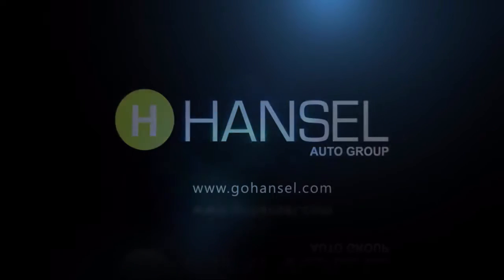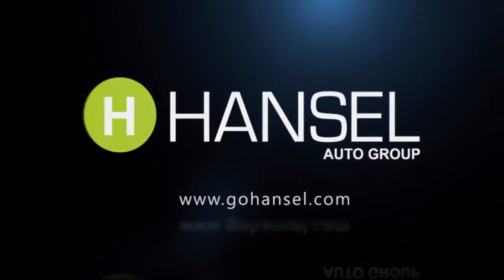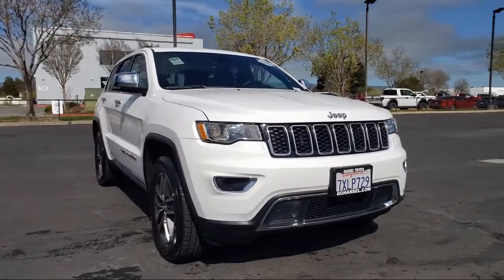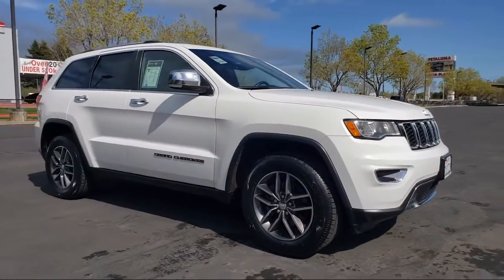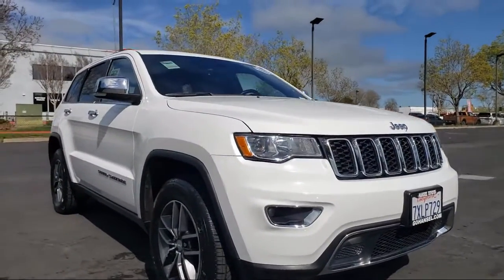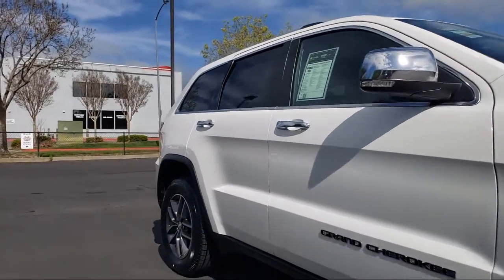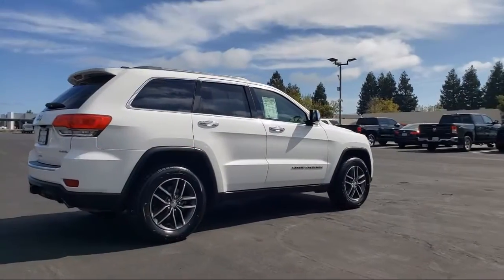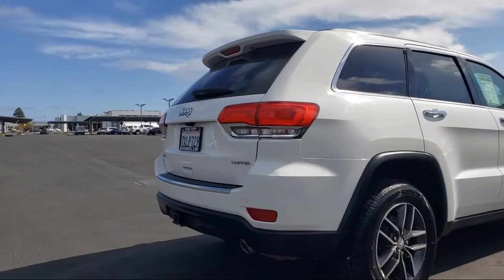2017 Jeep Grand Cherokee Limited Sport Utility Santa Rosa Rohnert Park Petaluma Sebastopol Winds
2017 Jeep Grand Cherokee Limited Sport Utility Stock Number: TU60772A Vin:1C4RJFBG0HC836726.

Hansel Toyota
1125 Auto Center Drive